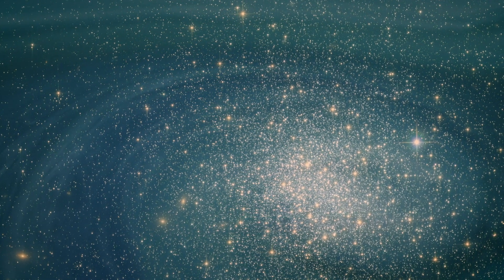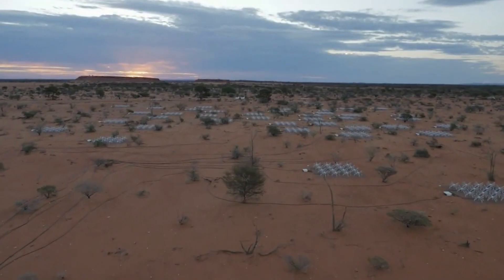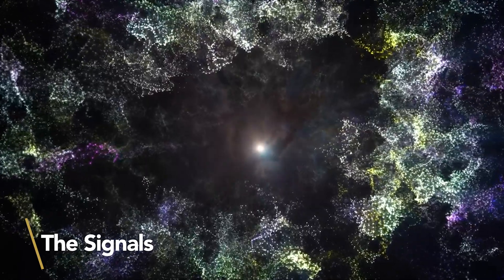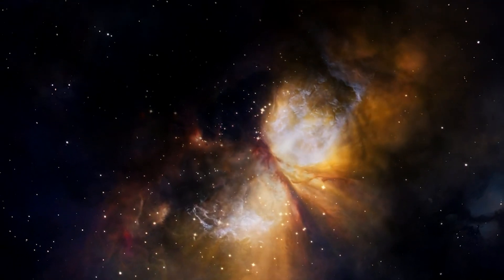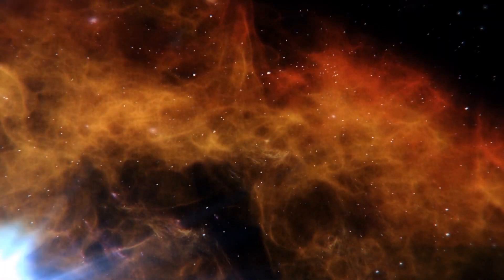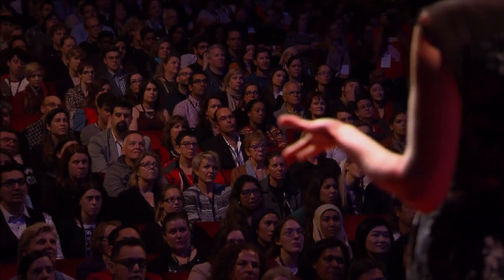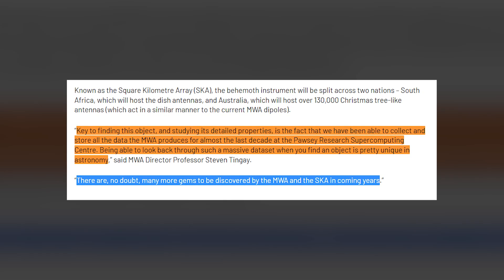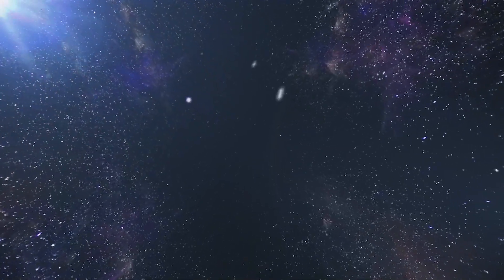ASTRONOMERS Discovered a SPOOKY Spinning Object In the Milky Way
The object is smaller than the sun and it must be spinning, because it only appears as an ultra-powerful radio signal for about one minute every 20 minutes, according to the Australian researchers studying it. The signal appeared and disappeared at this rhythm for several hours of telescope observations between January and March 2018. During its minute-long broadcasts, it was among the strongest radio signals in the sky. Please watch the video beginning to end to learn more about the unknown spinning object.

Welcome to More Tech! We are your source for the latest in technology, innovation, and space exploration! If you love future or primitive technology, we’ll work our best to be the first ones to bring you the latest and most amazing things coming into our world. Gadgets, futuristic cars, spacecraft, and other wildly innovative inventions and feats will be the focus of our channel! If you’re into SpaceX, Tesla, Apple or any of the other leading tech companies in our world, be sure to subscribe to the channel and turn on the notification bell for when we release new videos!